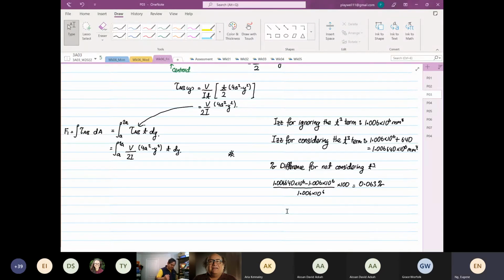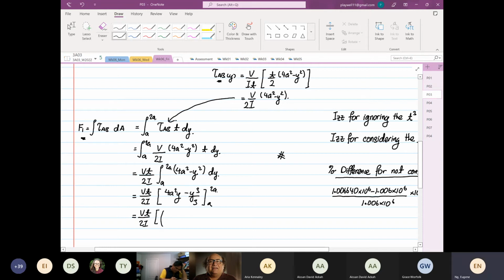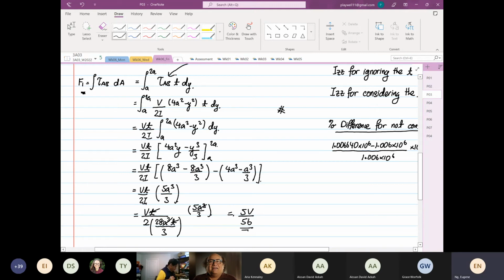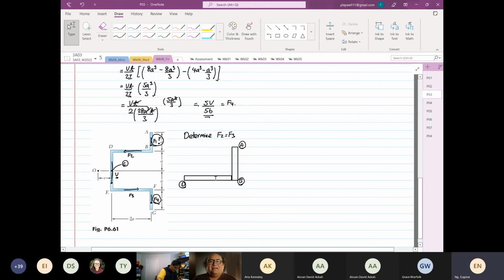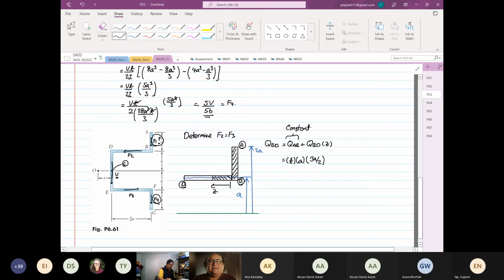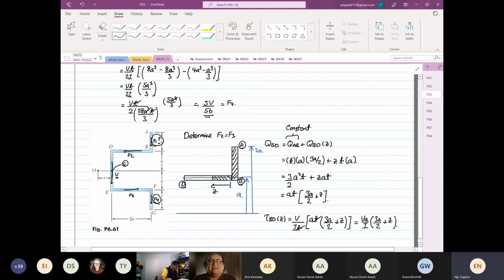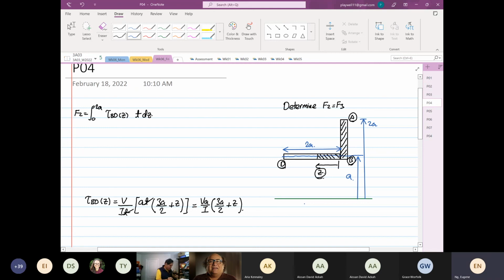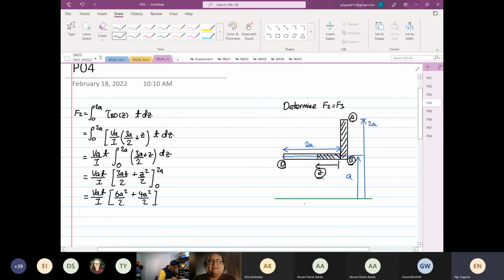Wk06 Fri Unsym Shear P04